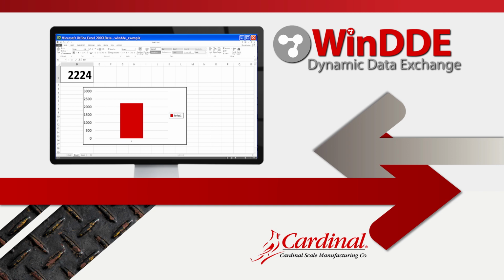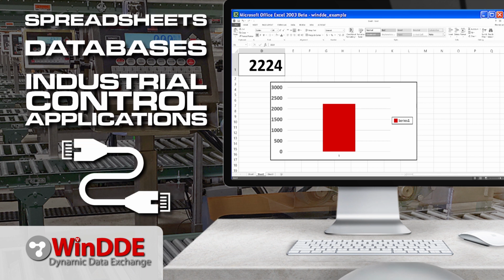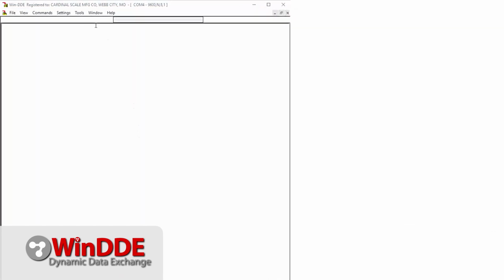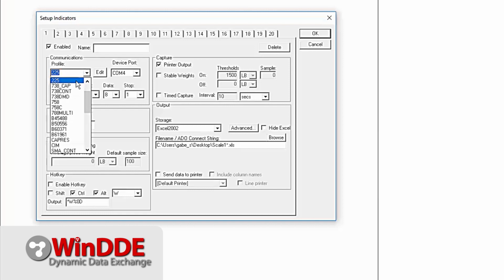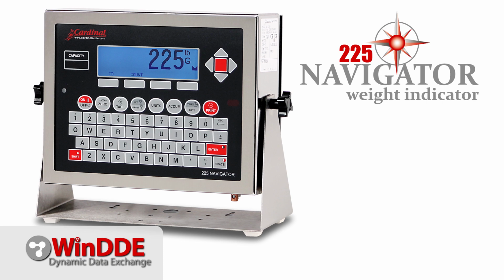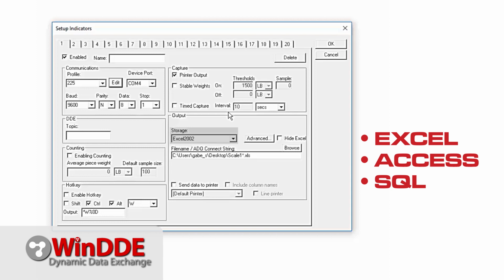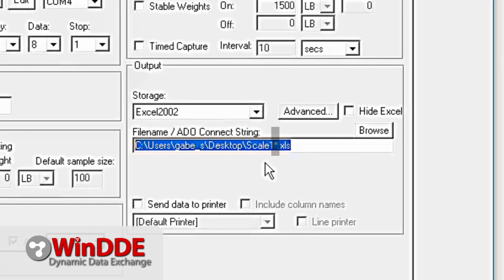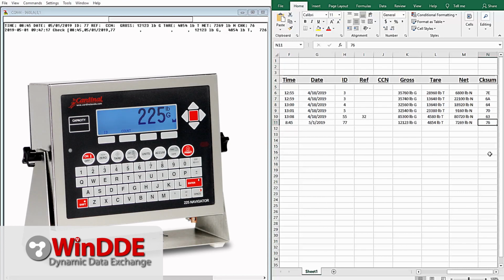WinDDE Training Video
This training video explains the set-up and operation of Cardinal Scale's WinDDE software. Capable of communicating with up to 20 weight indicators, Cardinal’s WinDDE software makes data available to spreadsheets, databases, and industrial control applications through standard serial ports or Ethernet. Storage of the weight data can be retained in Excel, Access, or SQL.